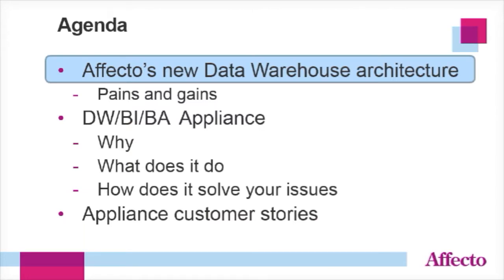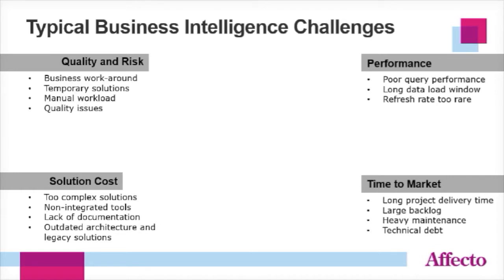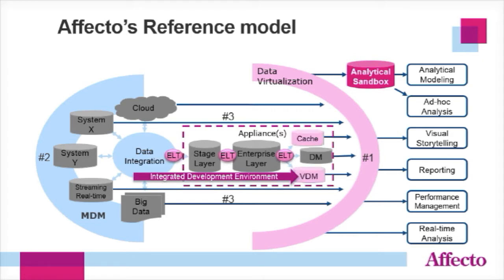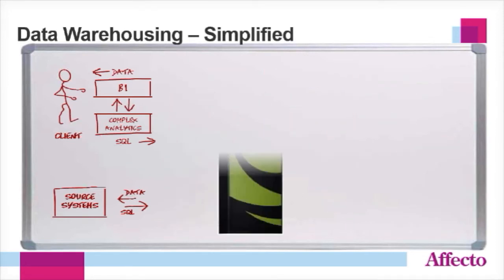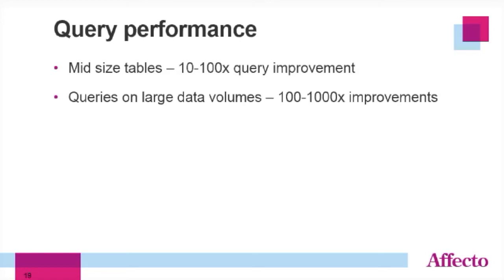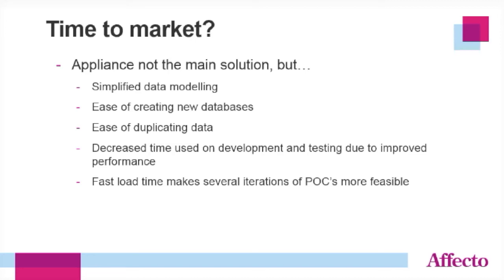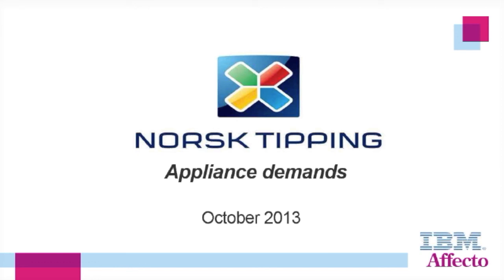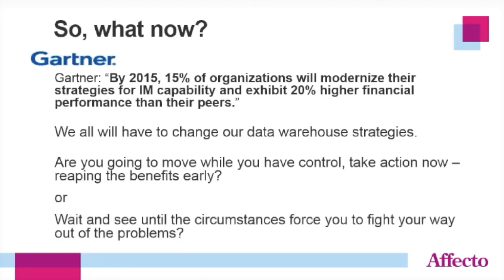Next Generation Data Warehouse Appliance Webinar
The business departments expect IT to be much more proactive, leading the way into a data and facts driven analytic prediction of the future. In this webinar we will look closer on how IT departments can take advantage of Next Generation Data Warehouse and how IT can address their pain and become the company's hero with new technology.